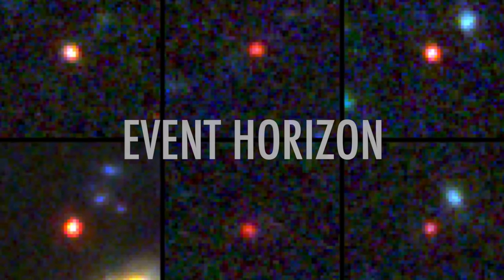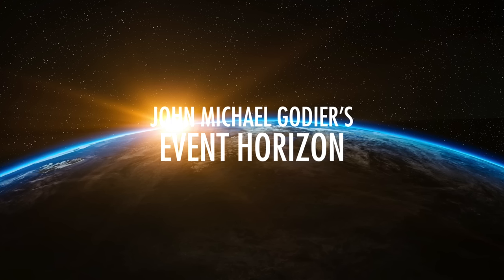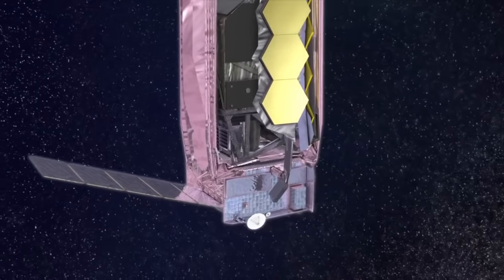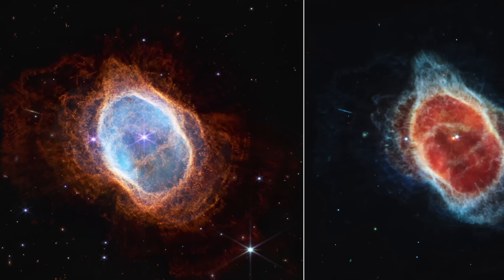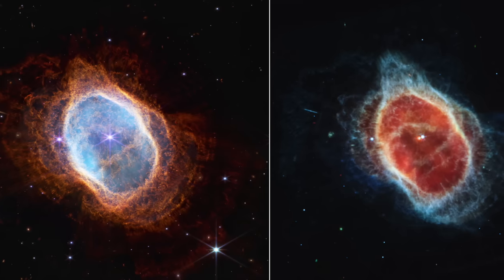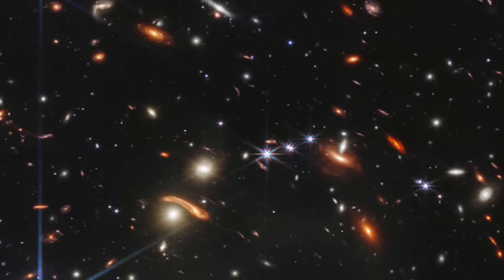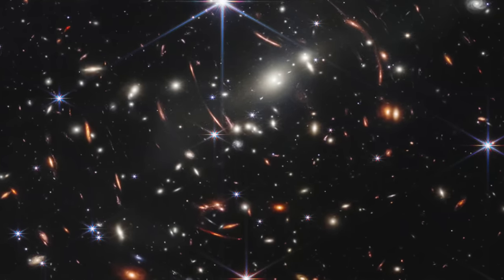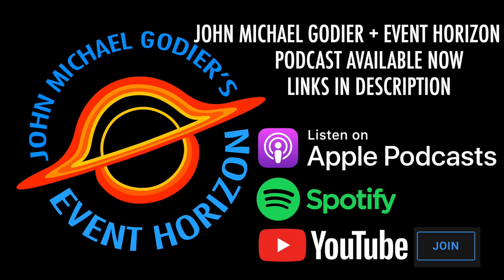Universe Breakers: These Galaxies Shouldn't Exist with Josephine Baggen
Six massive candidate galaxies seen about 500 million years after the big bang by the JWST defy expectations. Too big and too soon, these outliers during the early age of the universe provided a new mystery about the cosmic age problem waiting to be solved.

Sizes and mass profiles of candidate massive galaxies discovered by JWST

Follow us at other places!

FOOTAGE:
NASA
ESA/Hubble
ESO - M.Kornmesser
ESO - L.Calcada
NAOJ
University of Warwick
Goddard Visualization Studio
Langley Research Center
Pixabay